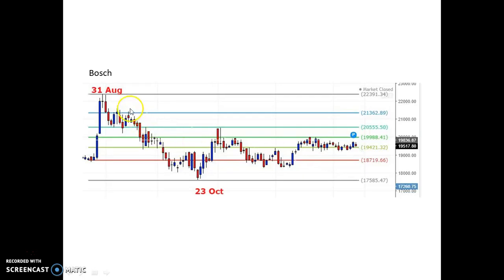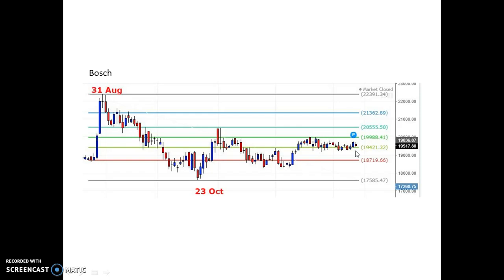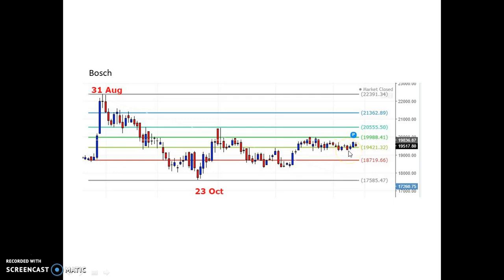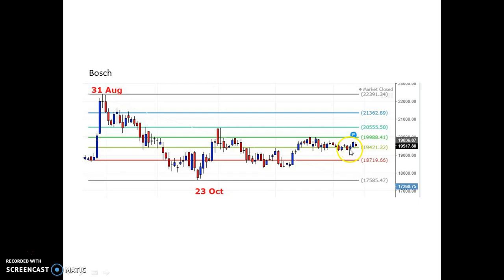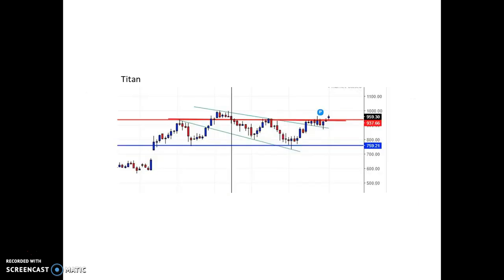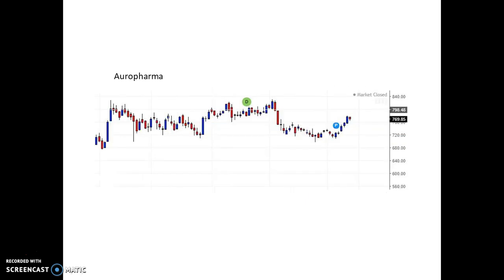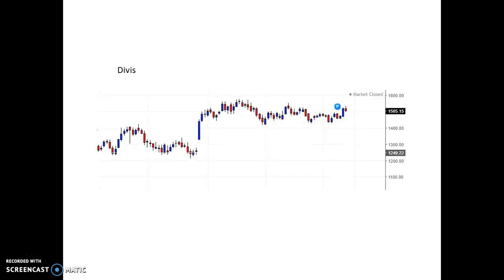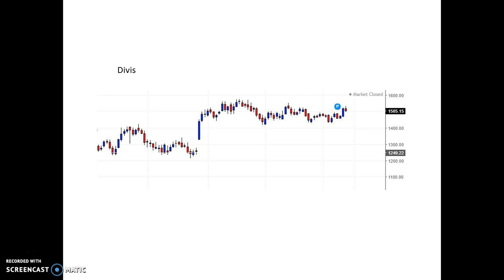Harami Bearish | Advanced Technical Analysis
Bullish Stocks
NseStocks Indepth Analysis
BseStocks Trend Analysis
BankNifty Daily Weekly Monthly Pattern Analysis
Indian Stock Market
Chart Patterns
Uptrend Stocks
Downtrend Stocks
Educational Videos
Stock Market Basic Educational Videos for Beginners
Sector Wise Stocks Daily Weekly Monthly Trend Analysis
Advanced Technical Analysis
Technical Indicators
Moving Average Convergence and Divergence
Average Directional Movement
Moving Averages Trading Strategy
Exponential Moving Average
Triangular Moving Average
Volume Analysis
Trend Indicators
Support and Resistance Levels
Triangle Chart Patterns
MACD
ADX